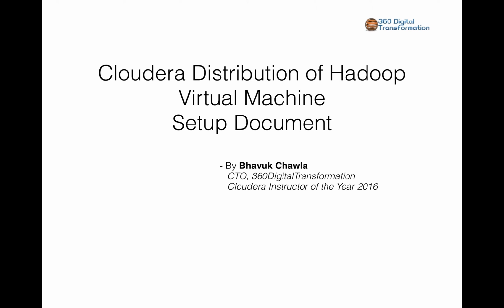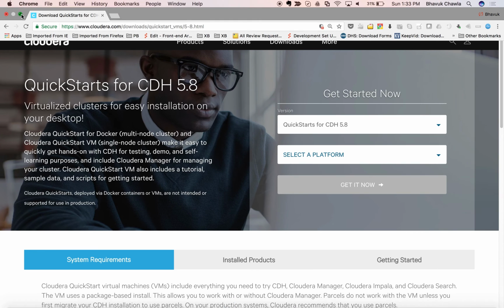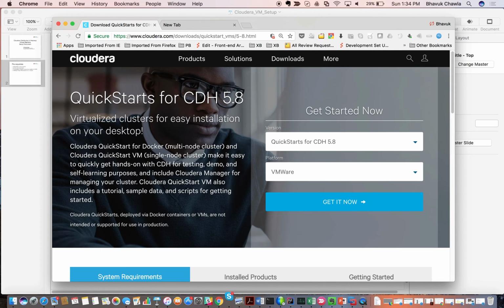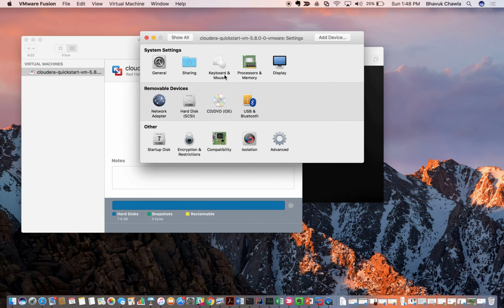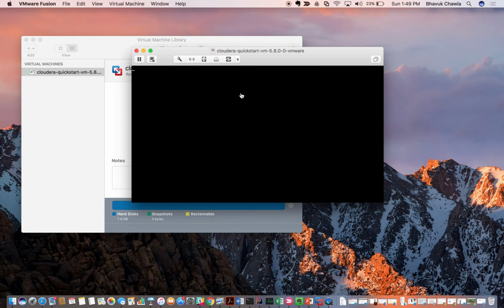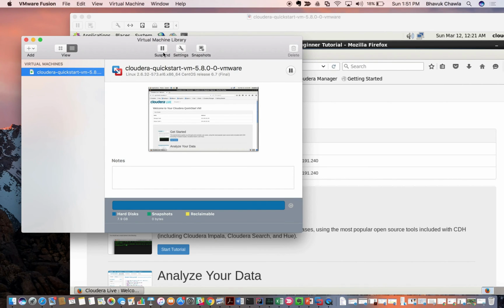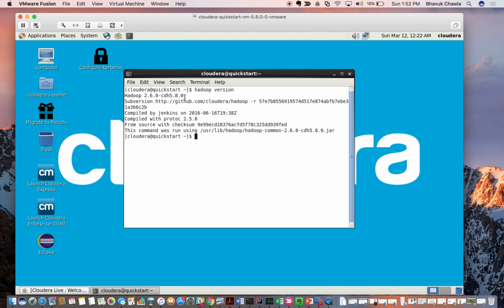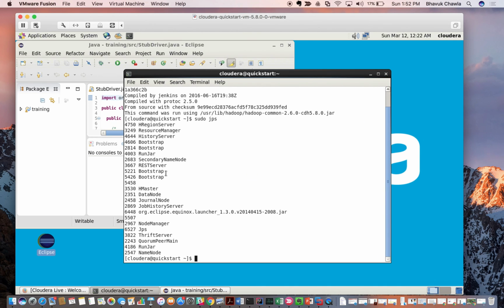Hadoop Workshop Setup Instructions